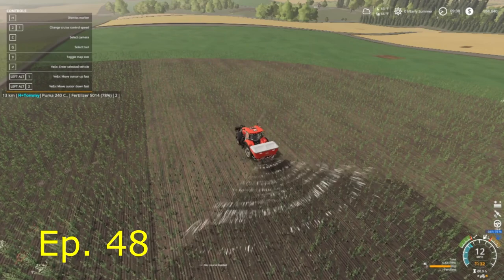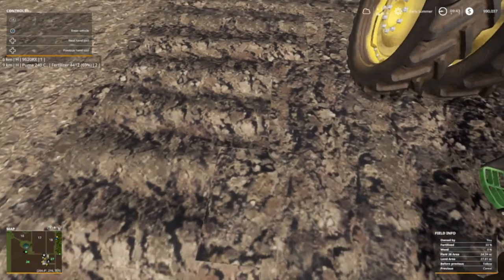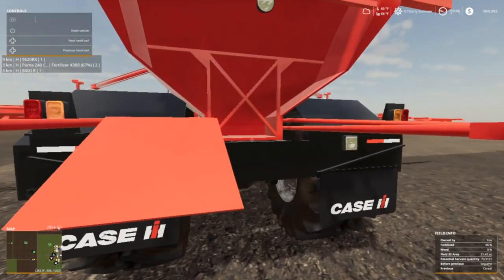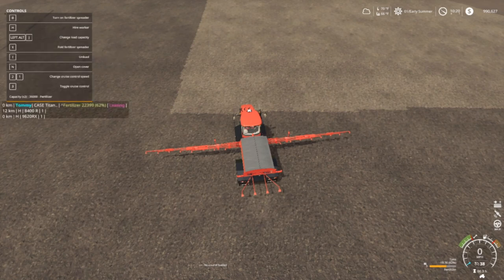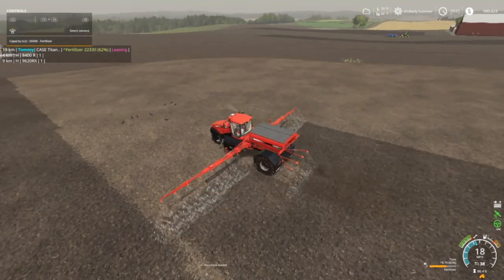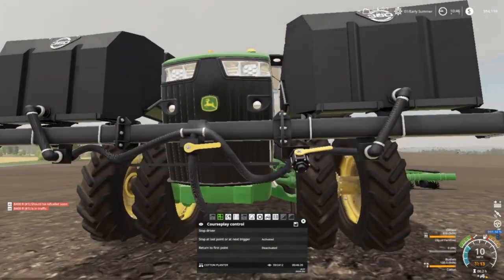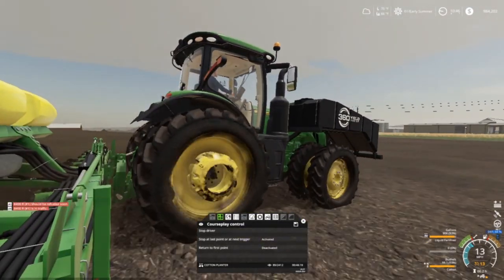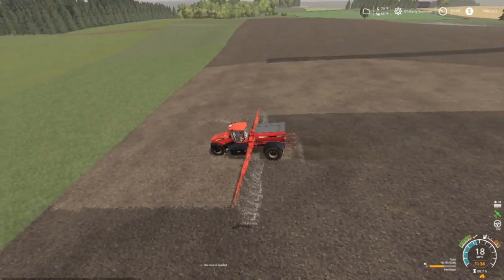Farming Simulator 19, Let's Play, (Roleplay) Lone Oak Farm Ep. 48, Planting Cotton!!